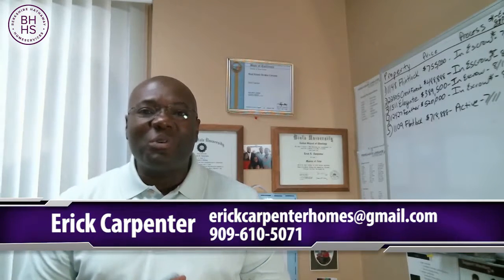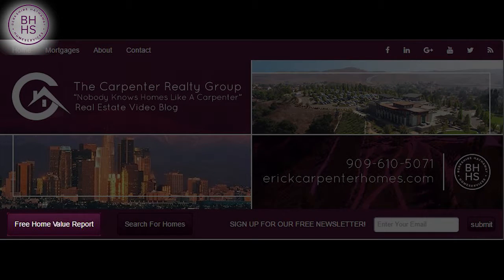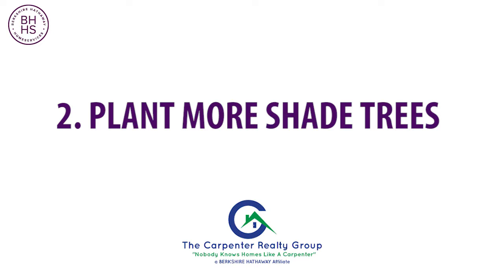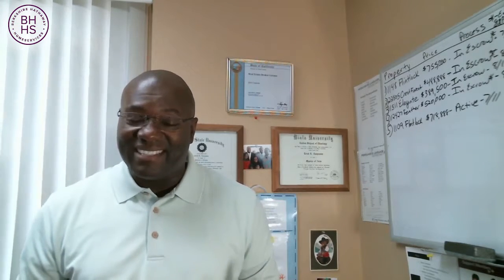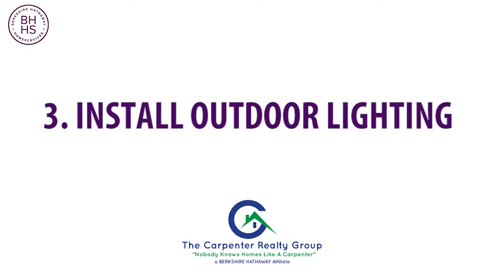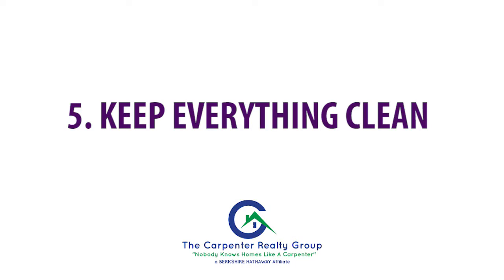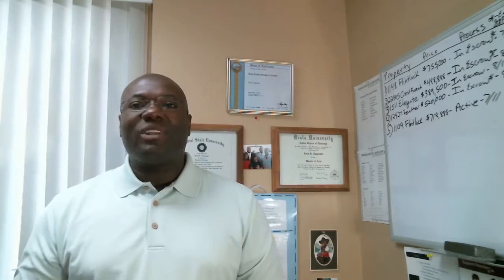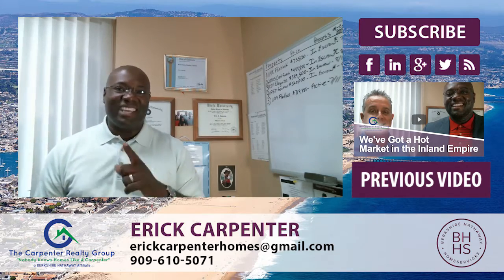Southern California Real Estate Agent: 5 landscaping tips to wow buyers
How can you attract a buyer’s attention with your front landscape? I have five tips to help you maintain the outside of your property to get it sold quick. First, you have to make sure you cut the grass at least every other week. Buyers don’t like to feel like they’re on safari while walking up to your door. To learn some more easy tips, watch this short video.

Selling your home?

Buying a home? Search all homes for sale on the MLS

Erick Carpenter
Cal BRE #01976440
The Carpenter Realty Group
Berkshire Hathaway